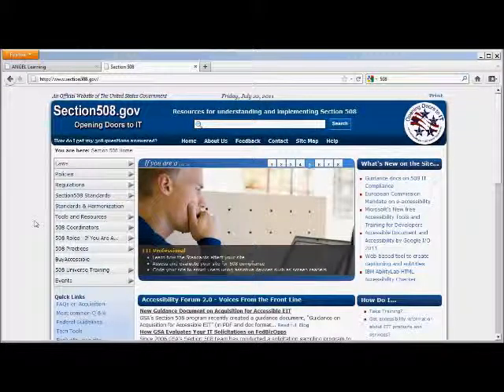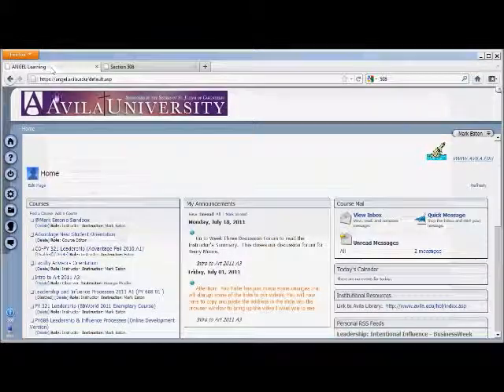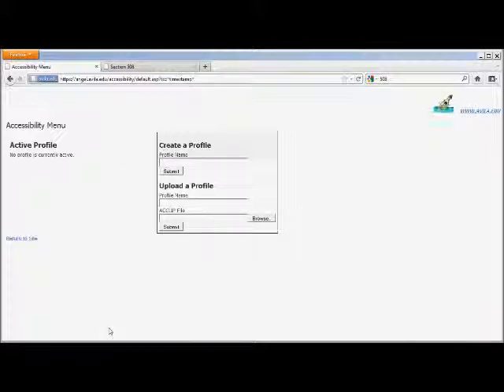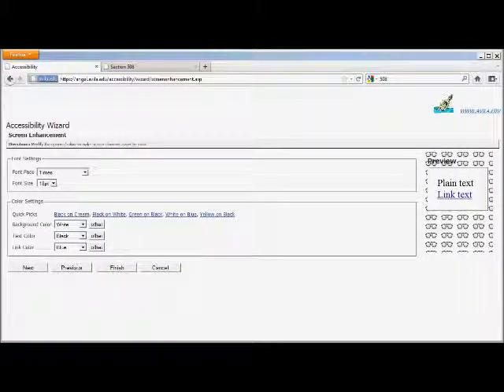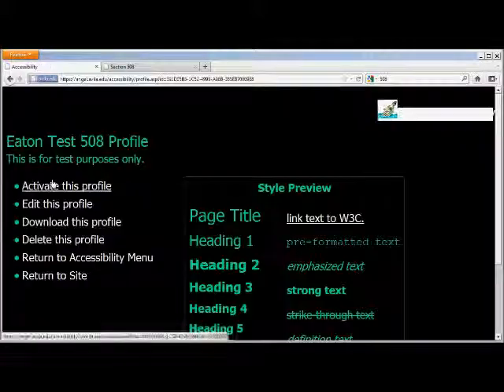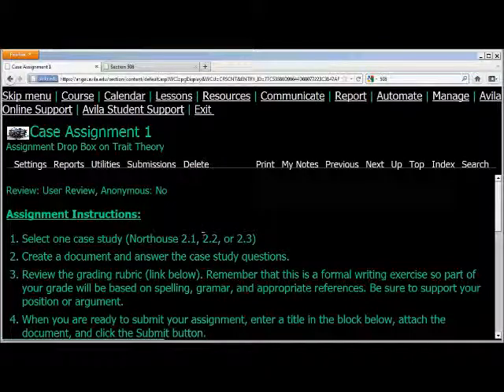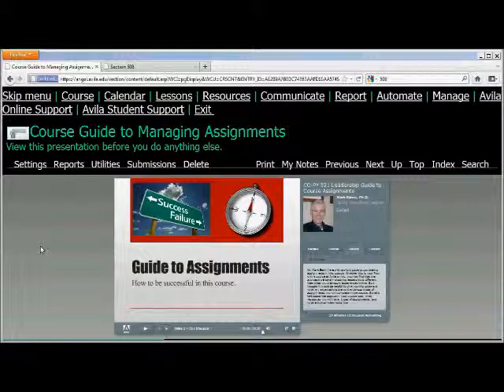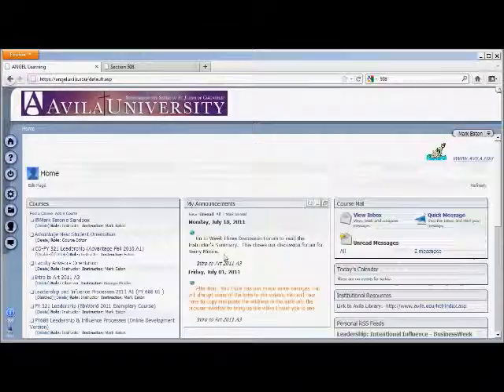508 ANGEL Demo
Quick demonstration of Section 508 compliance in the ANGEL learning management system and what some of the limitations are.